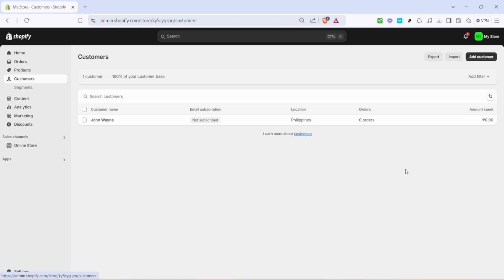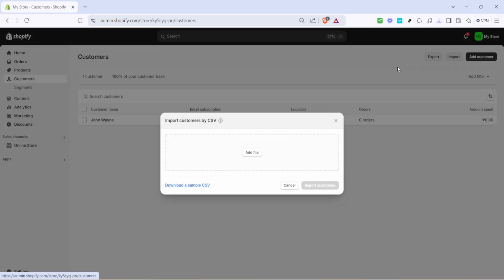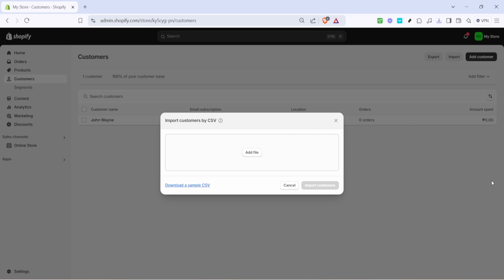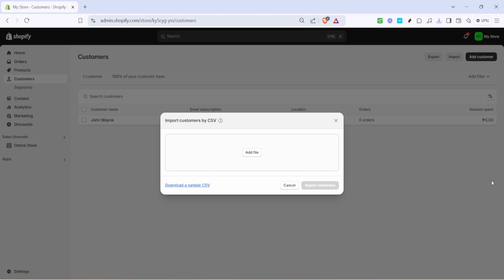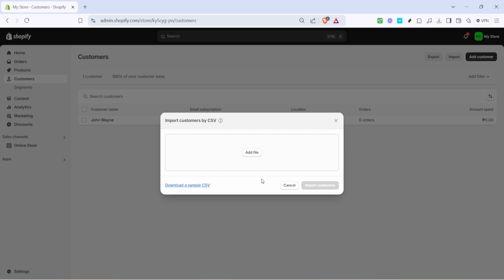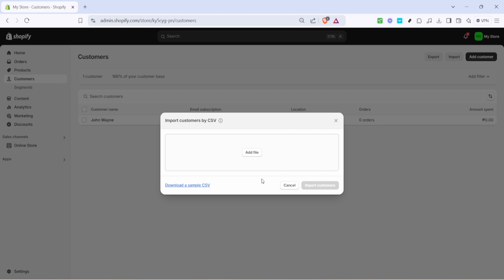How to Quickly Import Customers into Your Shopify Store (Full 2025 Guide)